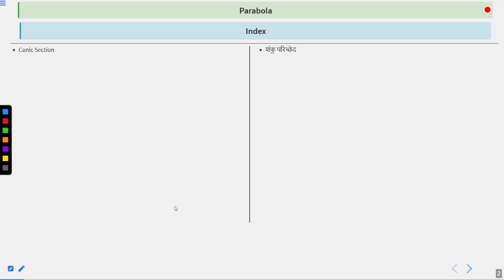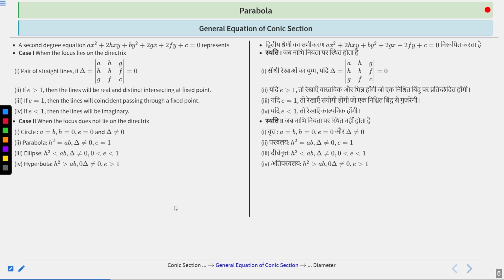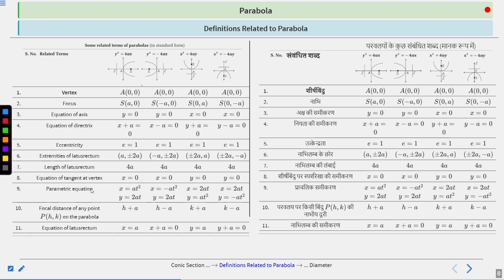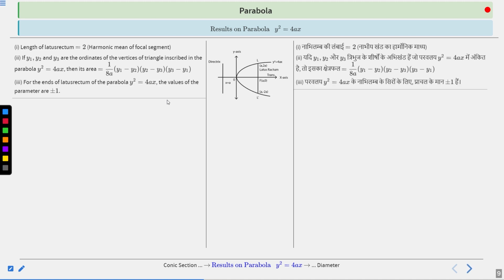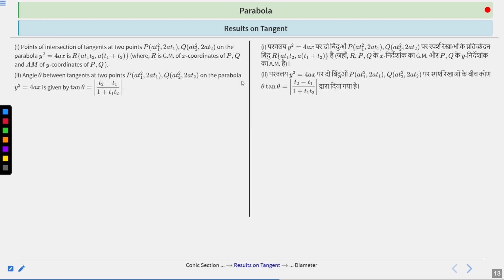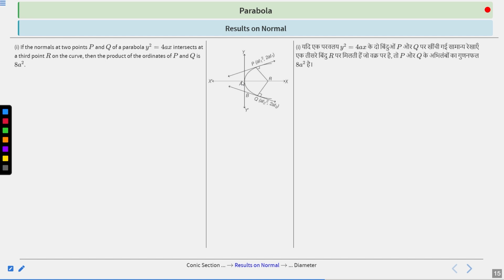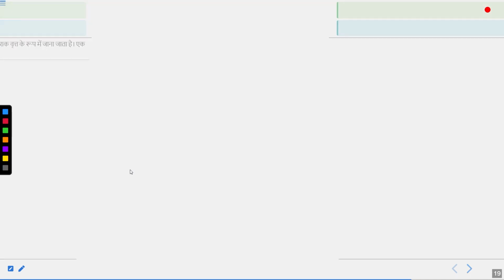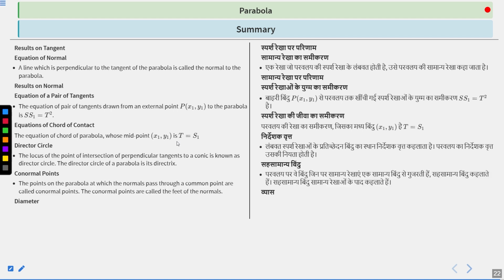Parabola Theory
Subject: Mathematics
Programme Name: Parabola
Course Name: Engineering

In this lecture we have covered Theory portion of Parabola

📡 Key Features:
Syllabus-based Content